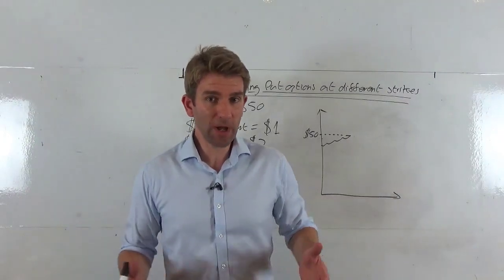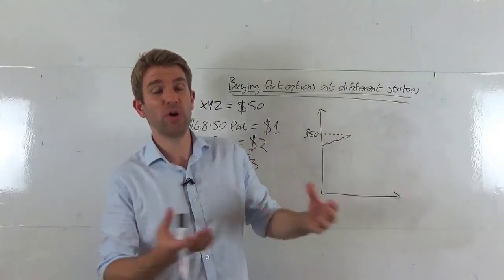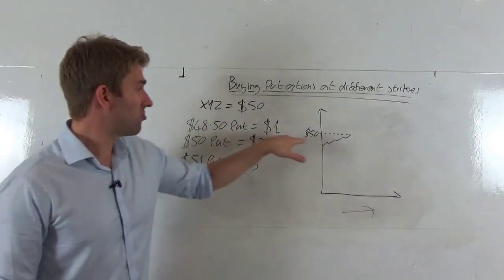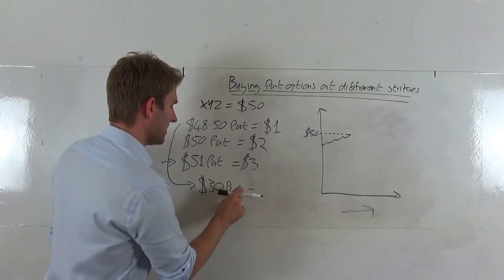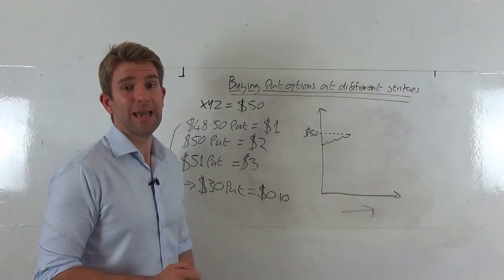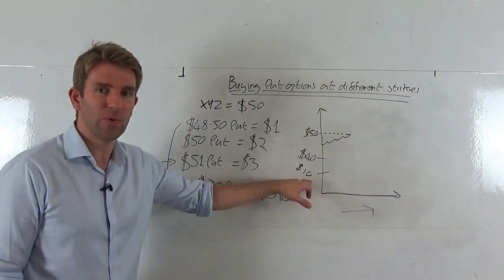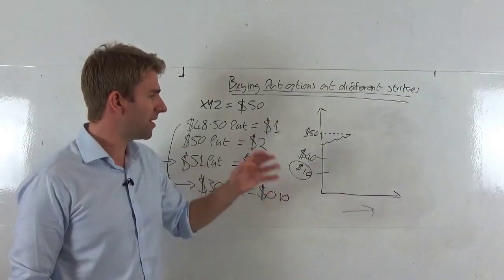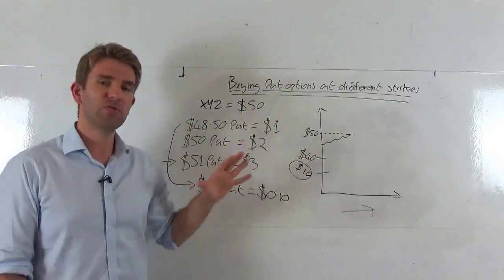Buying Put Options: How to Pick the Right Strike Price ☝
Buying put options at different strike prices and the decision we have to make as traders as to which strike to select.  You want to buy put options right?  As a reminder a put option is a bearish thesis on a stock.  It is the right but not the obligation to sell short or sell that stock at the strike price at some pre-determined point in the future.  How do you decide which strike price to select?

You have XYZ stock trading at $50 and you believe its going lower.  The good thing about put options is that the price could go to $1000 and you still don't lose more than what you've paid for the option. (as opposed to a straight short where you are losing every time the stock goes up a dollar).

How do we decide what strike to take?

Buying put options at different strike prices:

You have XYZ stock trading at $50
A $48.50 put is priced at $1
A $50 put is priced at $2
A $51 put is priced at $3
A $30 put is priced at $0.10

An option's price is generally made of intrinsic and extrinsic value; intrinsic value being the value in the deal.  For instance the $51 put option has an instrinsic value of $1.  Extrinsic value is made up of the time we have until the contract expires, the strike price and the implied volatility.  Do we buy the put that is already 'in-the-money' but is the most expensive or the least expensive!?